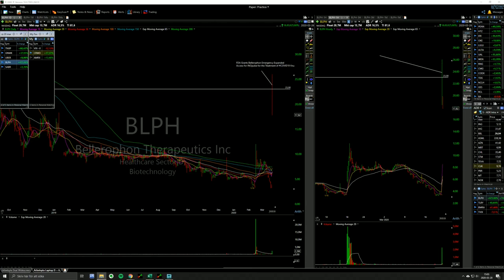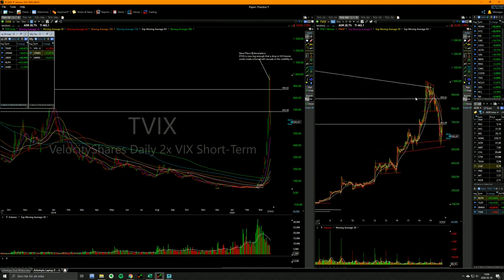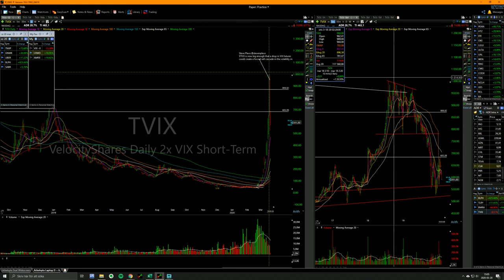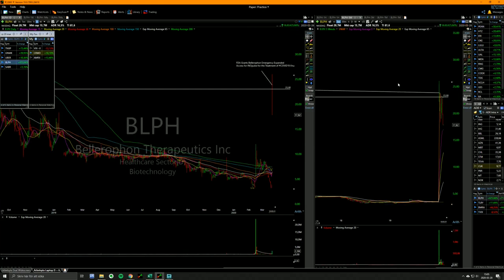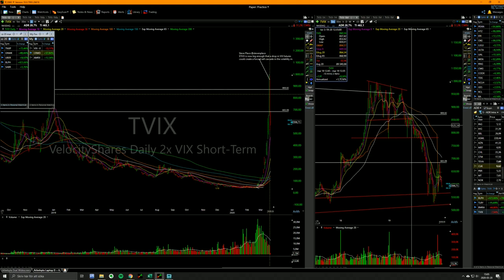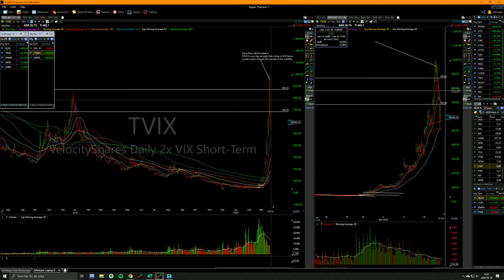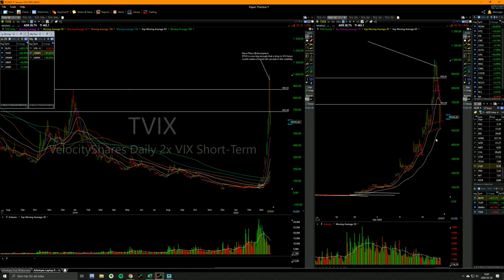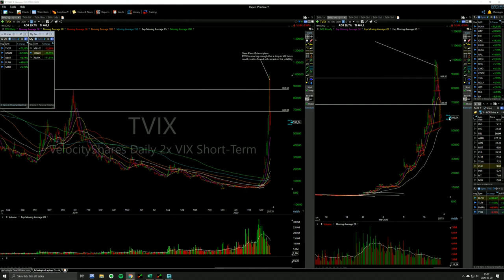Making $1,300,000 in a single short trade (Qullamaggie live trading)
Please check out his Twitch-Channel.